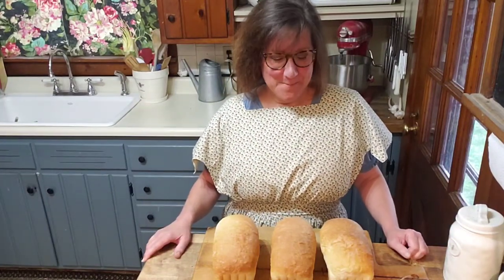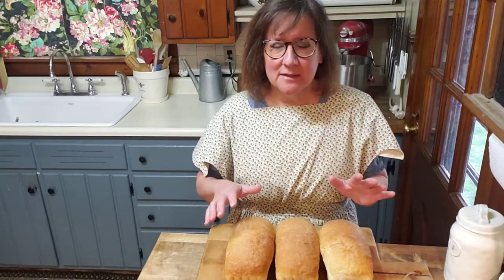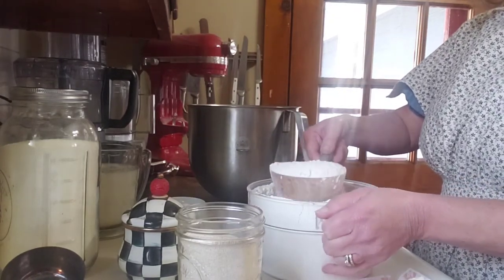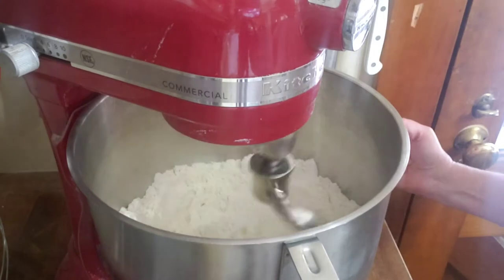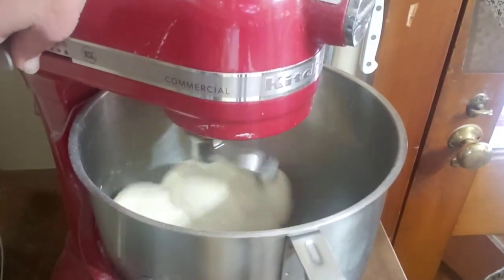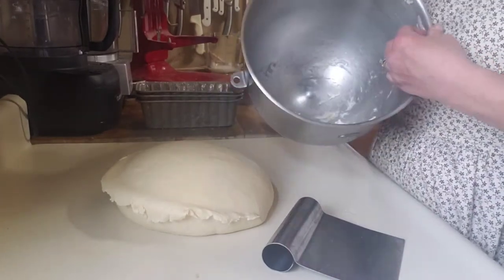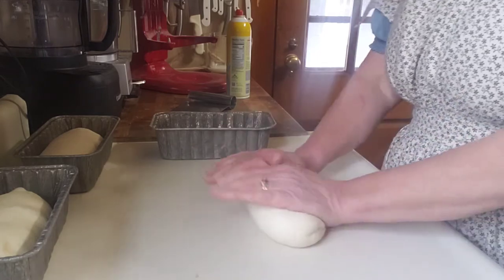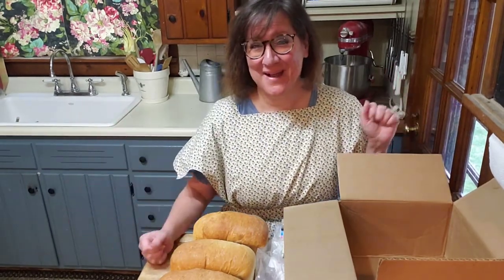Easy, Reliable White SANDWICH BREAD!!! YUMSTERS!!!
Today's topic is:  White sandwich bread! I'll walk you through making your own delicious bread step-by-step. Easy to make, easy to freeze, you'll always have your own stock of wonderful white bread!!

Here is the recipe:

Old Tavern Farm White Sandwich Bread
6 1/2 cups bread flour
1 tbsp white granulated sugar
2 tsp dry yeast
1/3 cup powered milk
1/2 stick butter
1 cup warm milk
2 1/2 cup warm water
1 1/2 tsp salt

just follow along for the technique and HAVE FUN!

***full disclosure, I had a bit of technical difficulty on this video. It's an example of growing, and trying new things! Follow the recipe above and forgive the editing snafus, please!***

Here is the link to the loaf pans:

The latest book in my series, "John Bloom and the Victory Garden: Digging In" is available now!